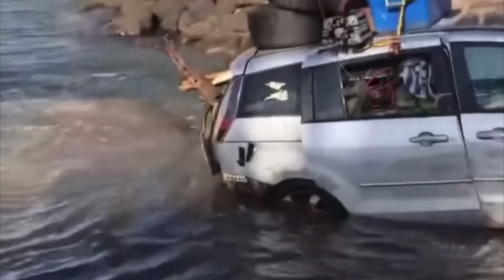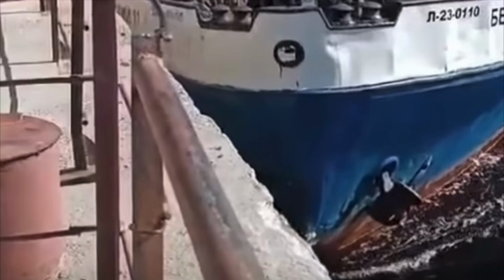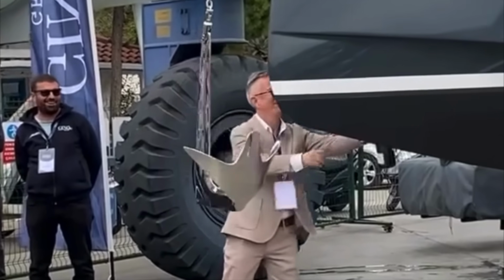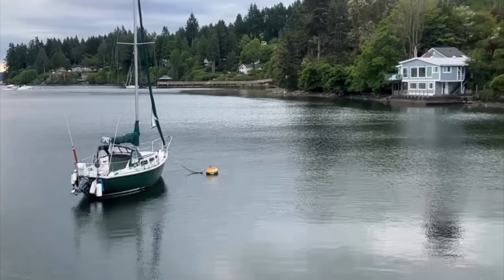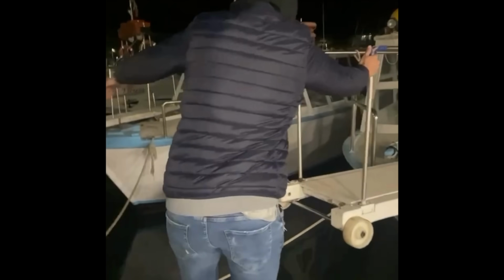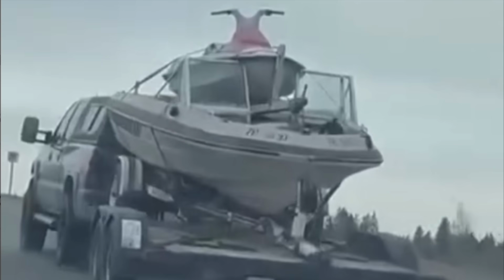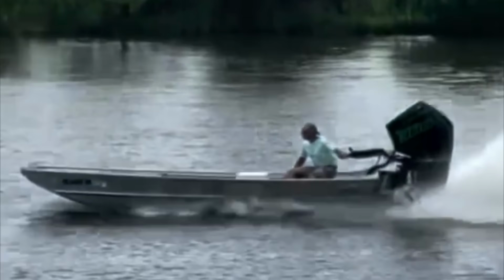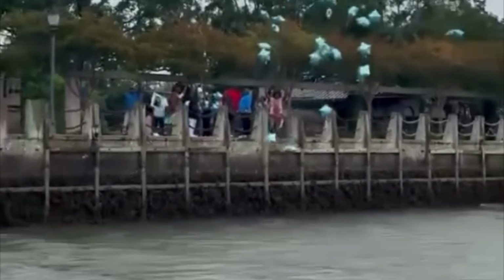What Was This Boater Thinking!! | Boneheaded Boaters of The Week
Welcome back to Boneheaded Boaters of the Week!  As usual we review some clips of some people doing some silly things on a boat mixed in with some people doing incredible things on boats.

We have several good ones this week including some people making some mistakes.

We also started a new boating group on FB called Drain Plug Mafia be sure to join to participate in everything boating.